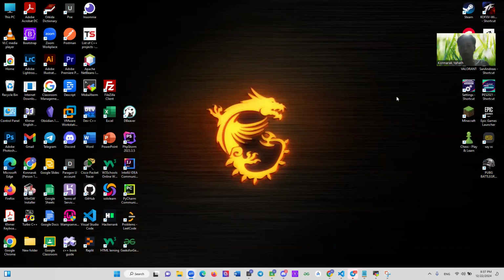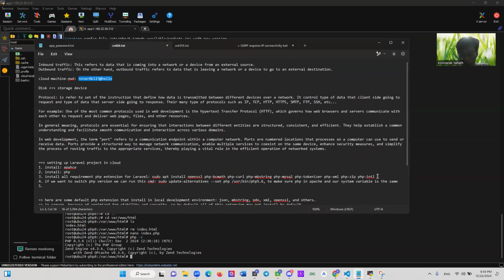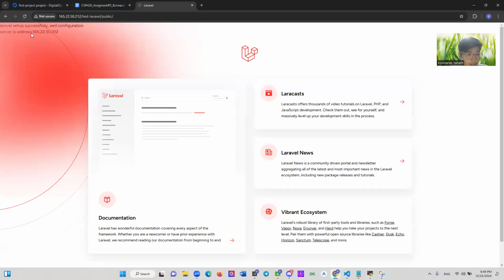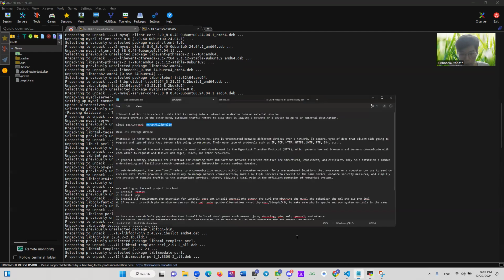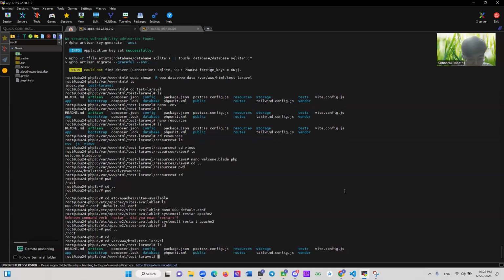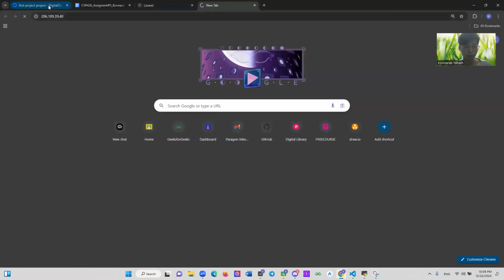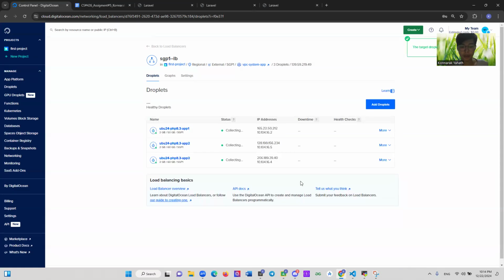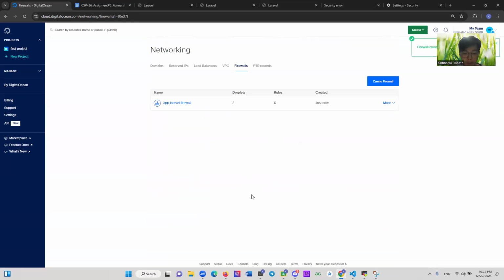Setup Load balancer, Laravel application, mysql database on digital ocean